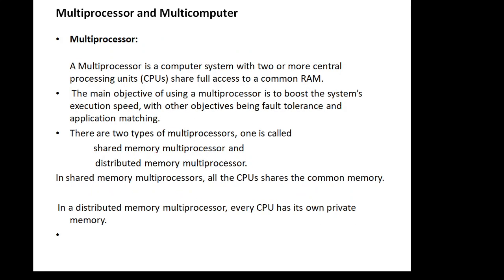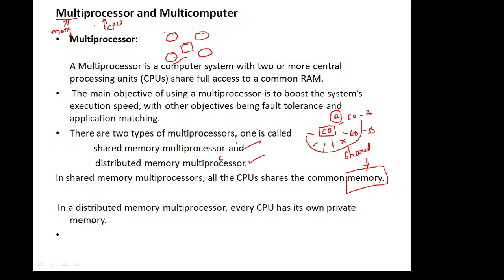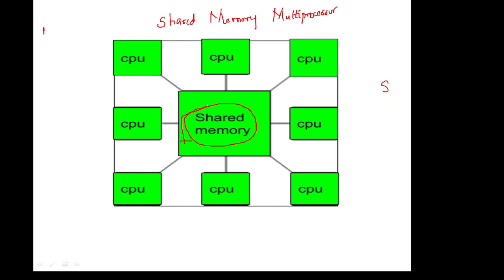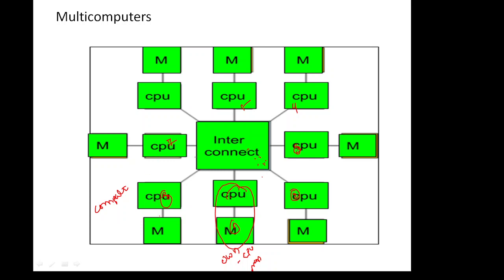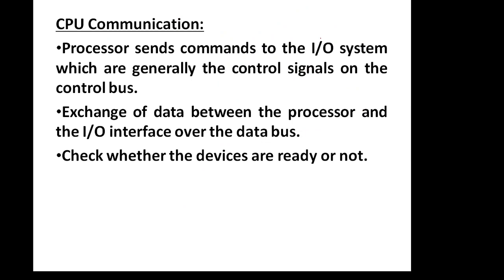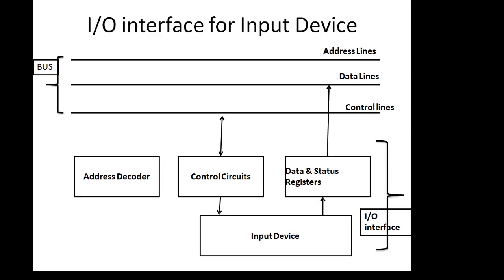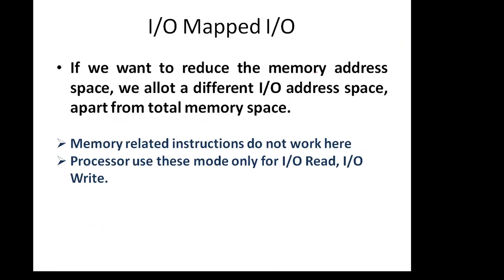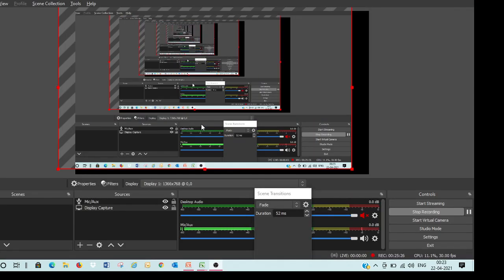IT - CO - Lecture-4 uNIT-1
Multiprocessor and Multicomputer
Accessing I/O devices